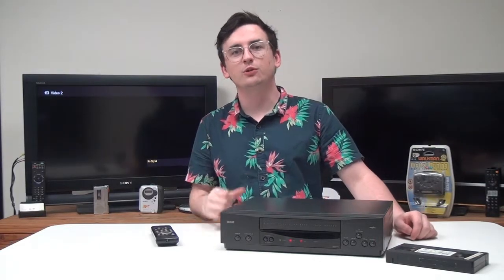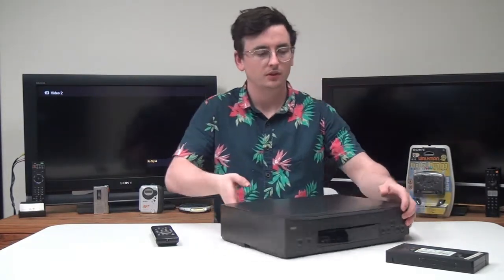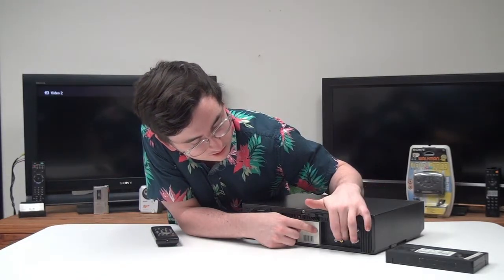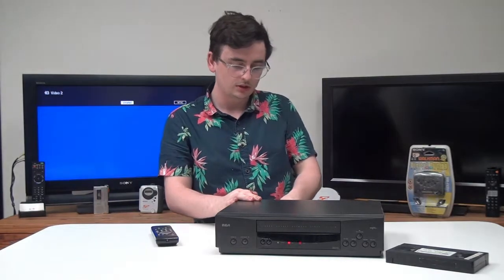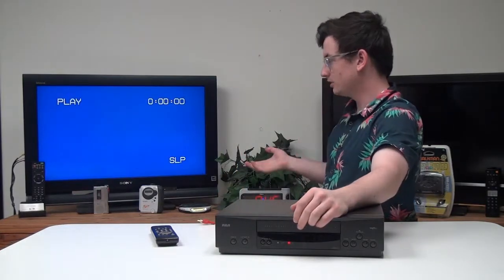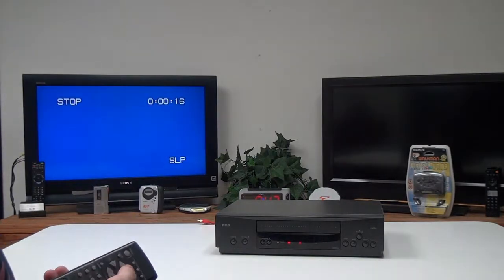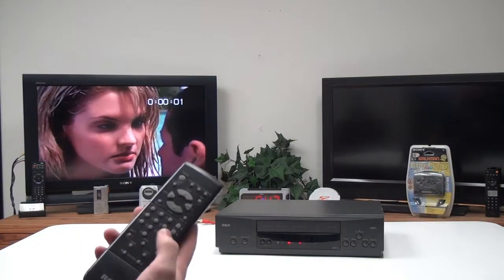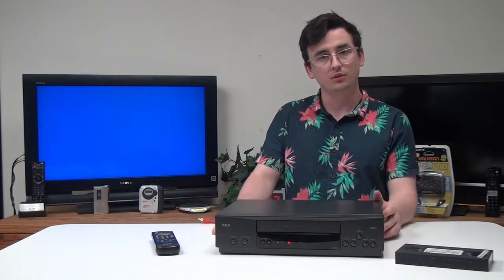RCA VR519 Video Cassette Recorder (VCR) Product Description